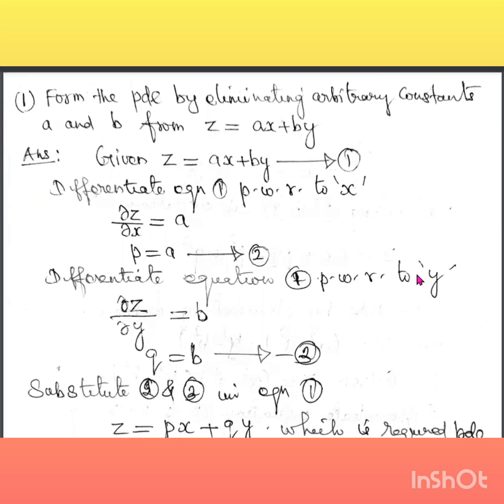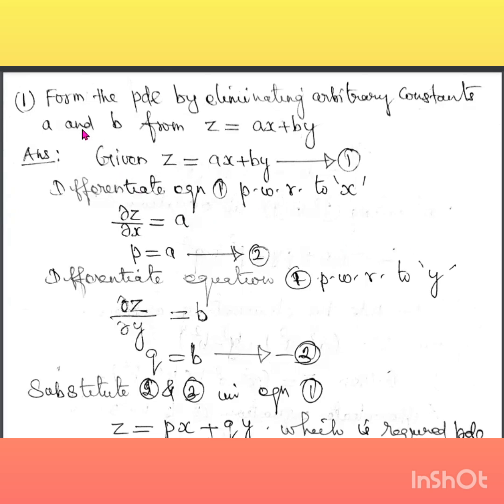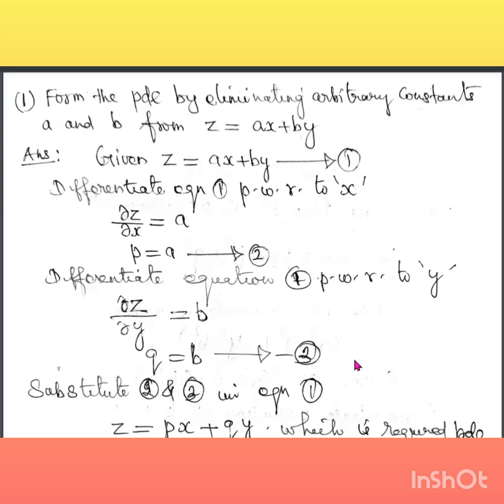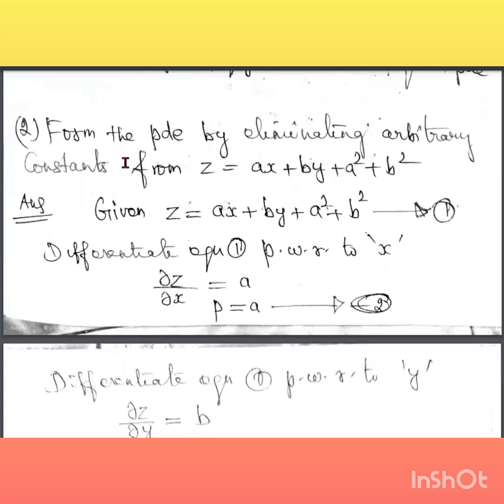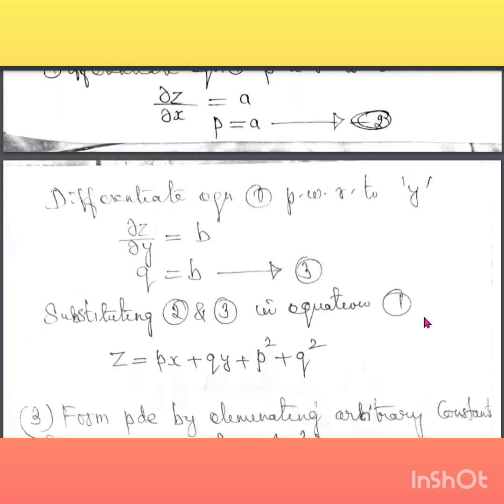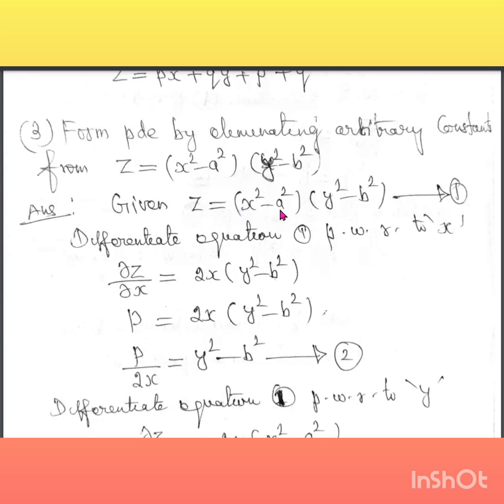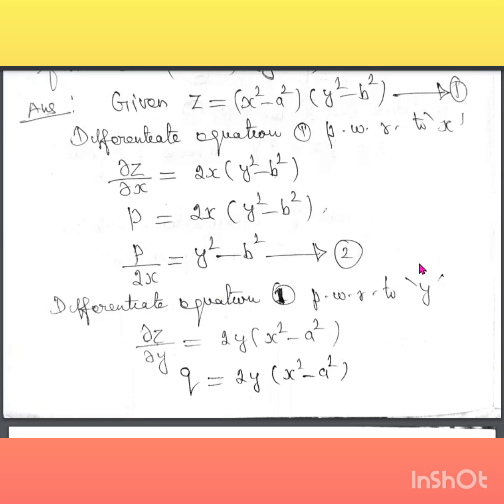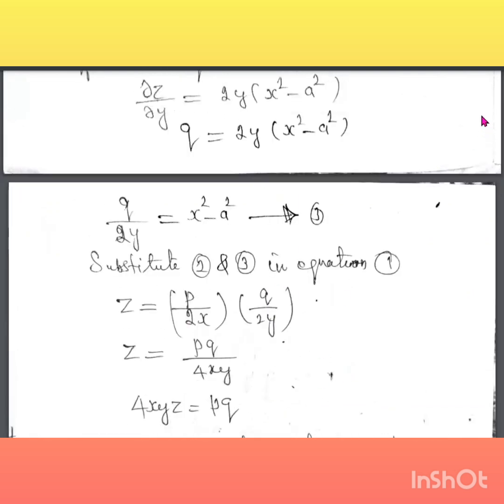This video is based on the title: Elimination of arbitrary constants#Problem#1